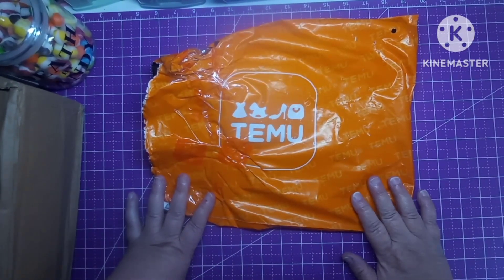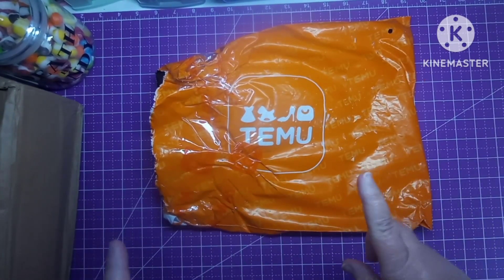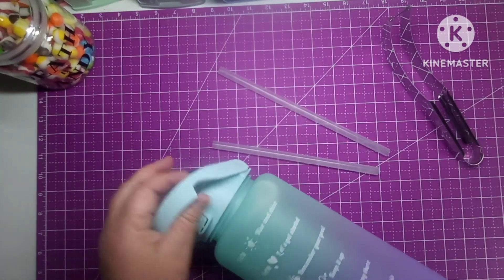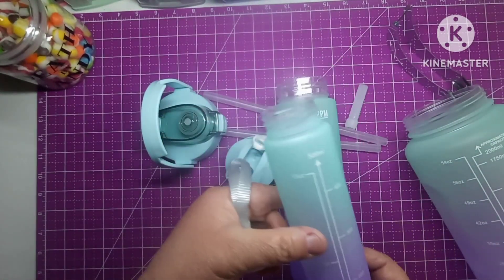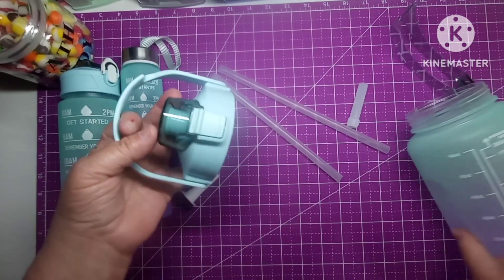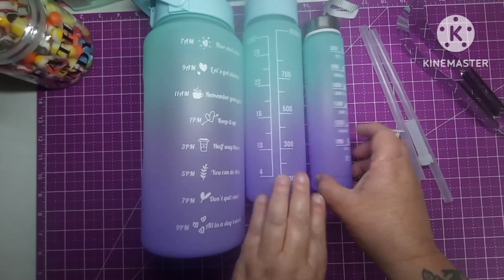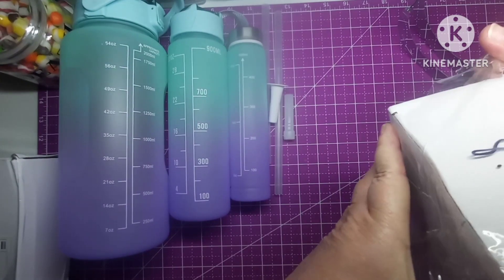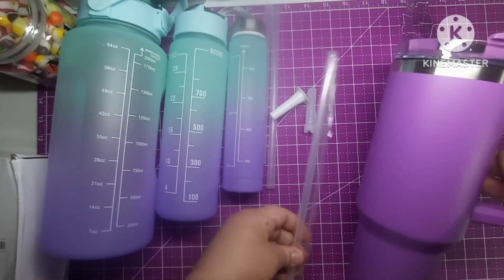Temu! I Finally Got One!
💜Links to my favorites items 💜

🔶️Stainless Steel Insulation Cup, Tumbler Insulated Water Bottle With Straw, Coffee Mug, 40OZ 💰$12.79

🔶️Show Your Dog Mama Some Love with this Personalized Stainless Steel Vacuum Insulated Tumbler! 💰$12.98

🔶️1pc Stainless Steel Watermelon Slicer: Cut, Core & Serve with Ease!💰$2.98

scarlets_little_crafty_corner